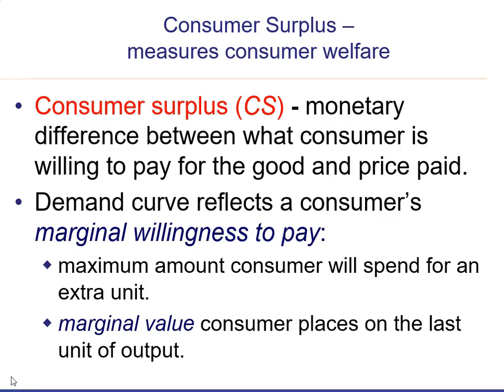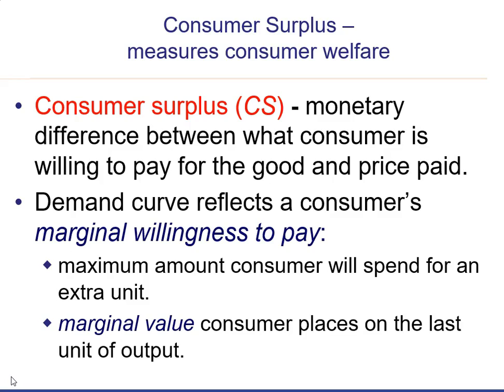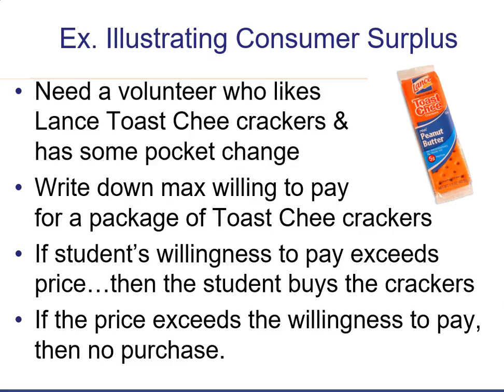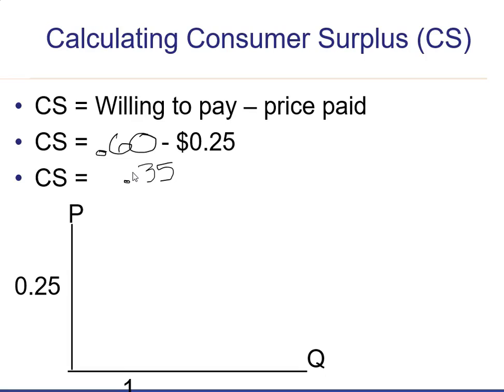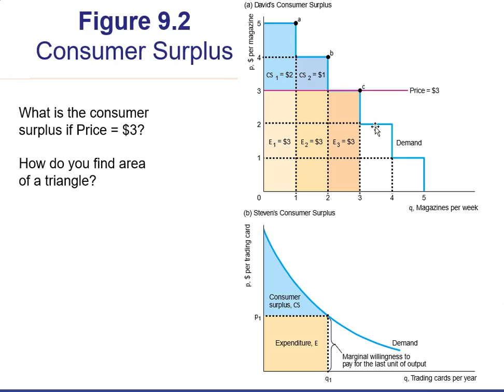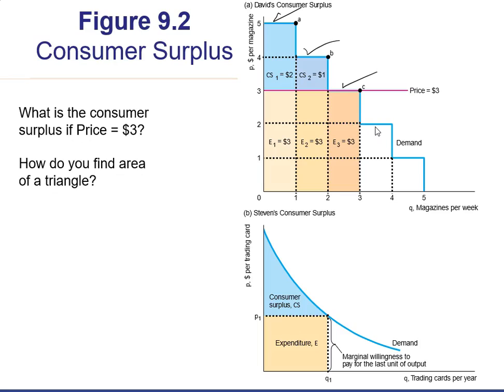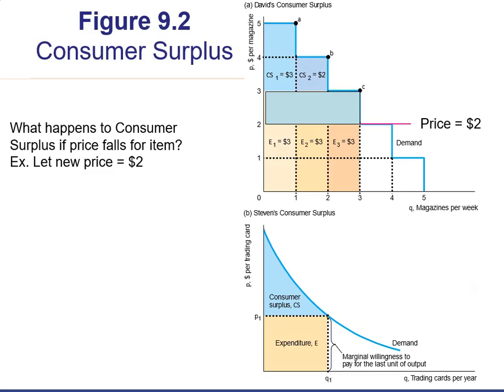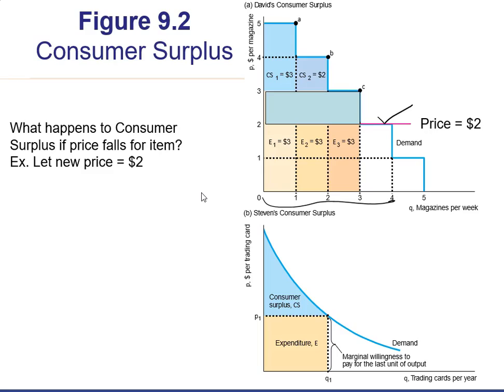Consumer Surplus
Explains consumer surplus and shows graphically